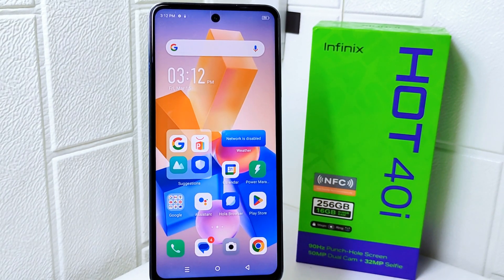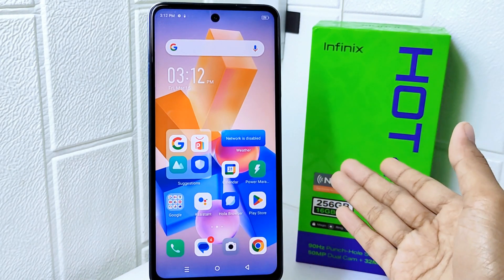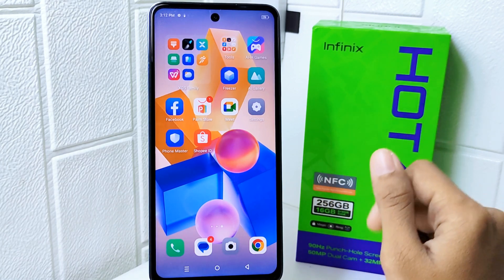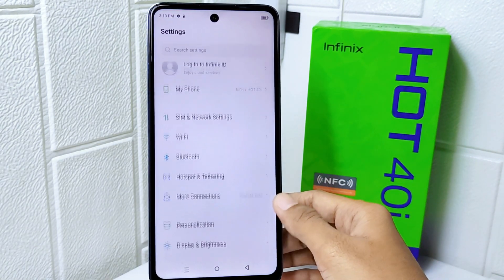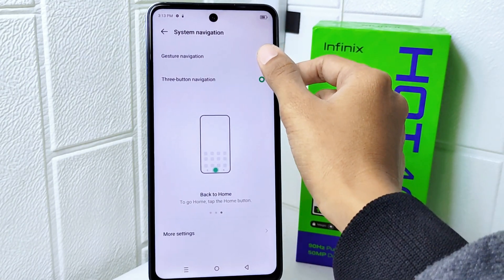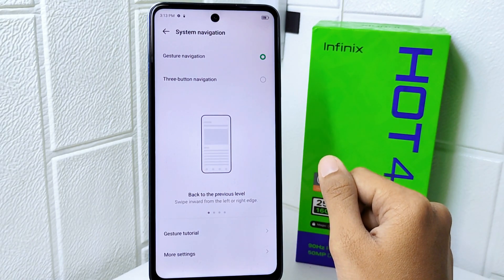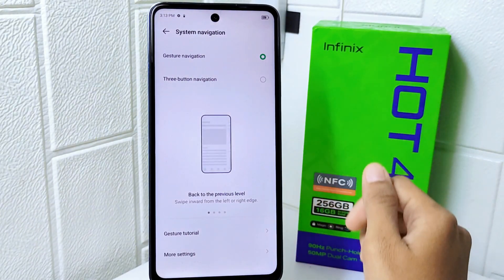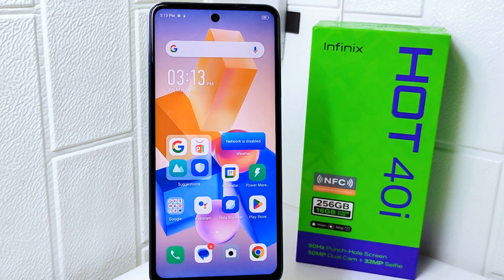How To Use Full Screen Navigation On Infinix Hot 40i / Hot 40 Pro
This tutorial deals with search:
how to use full screen navigation on infinix hot 40i
how to use full screen navigation
infinix hot 40i
how to use full screen navigation on infinix
full screen navigation infinix hot 40i
how to use gestur navigation on infinix hot 40i
gestur navigation infinix hot 40i